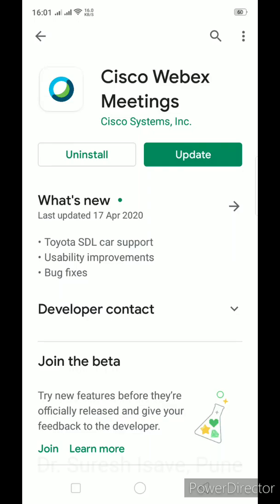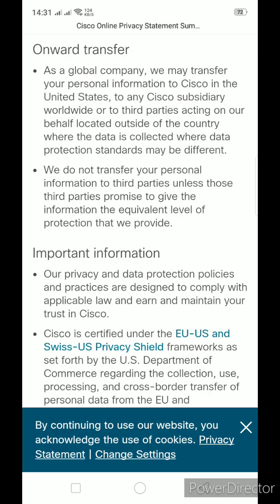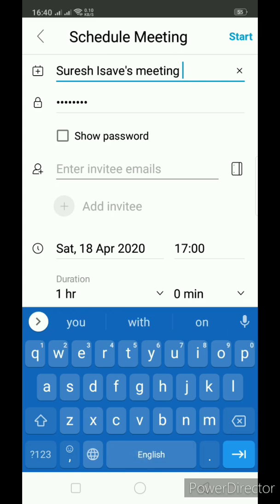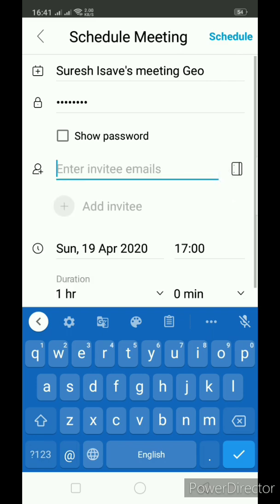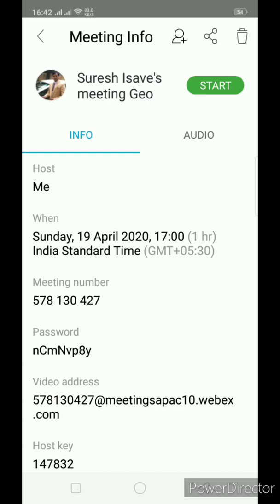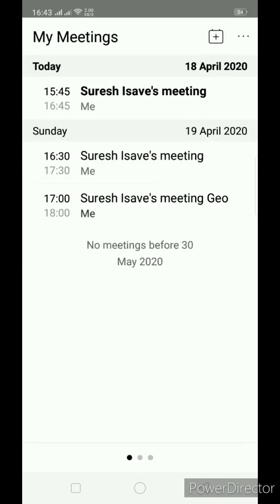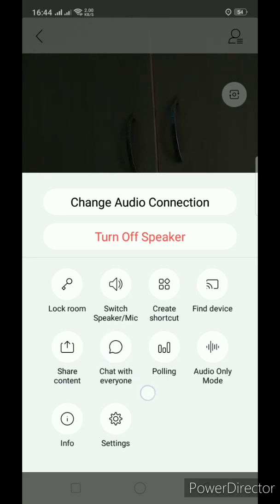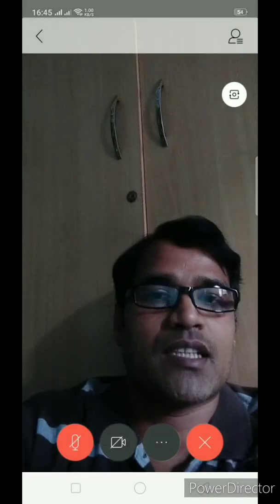Cisco Webex Meeting : How to use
This is an educational video not promotional one. Step by step demonstration has been explained for teachers in educational perspective.